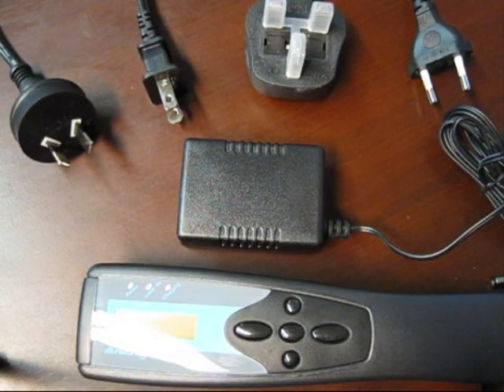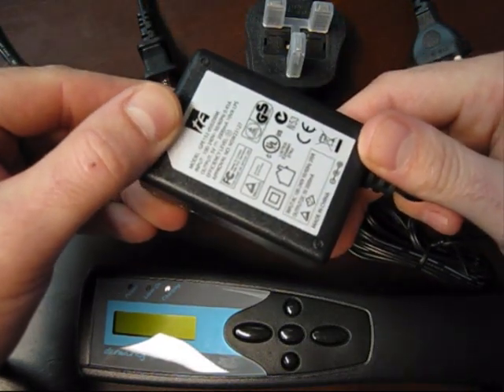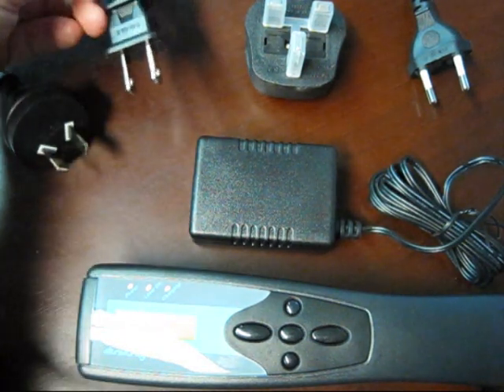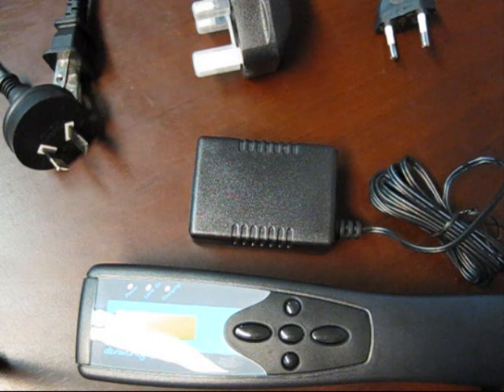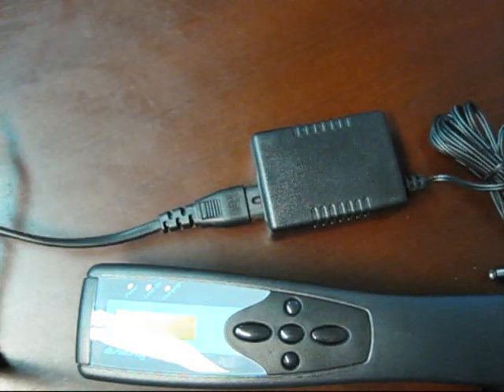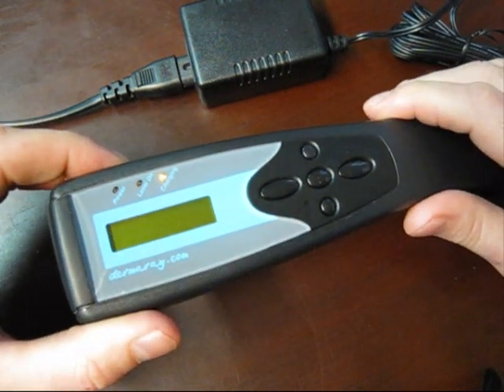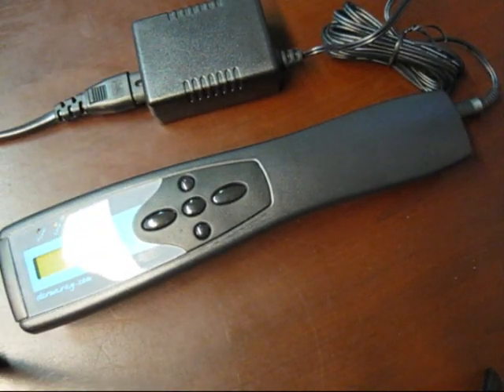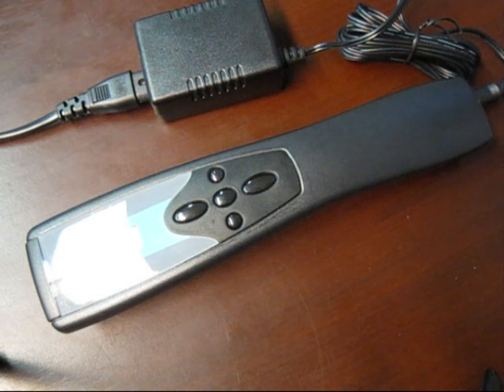Dermaray Laser #1: Charging the battery.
How to connect power and charge the battery in the Dermaray Laser.